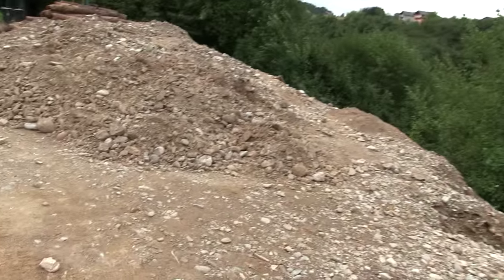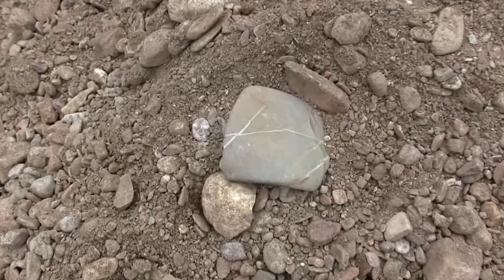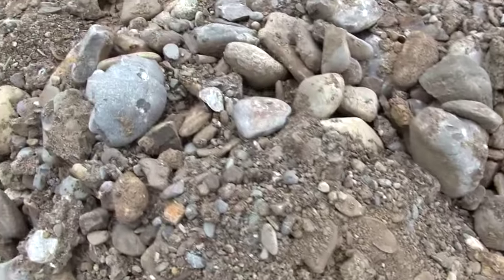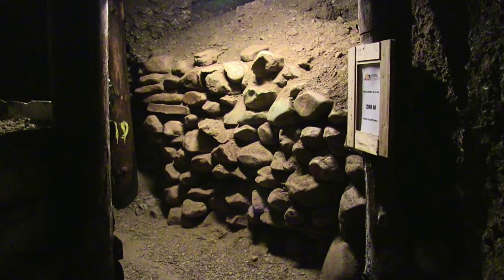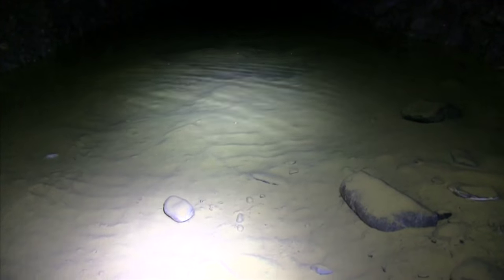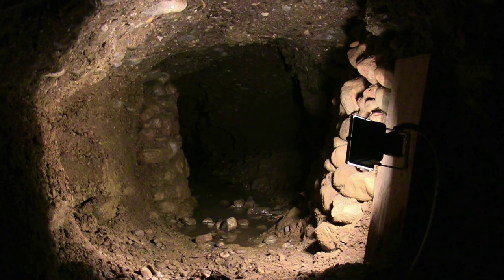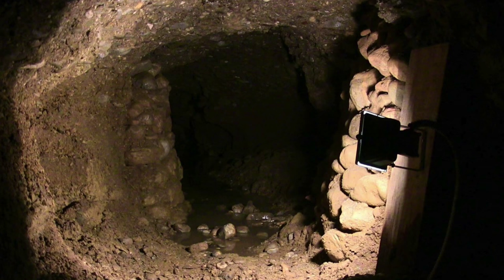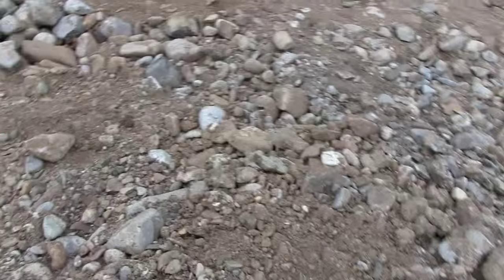The Mystery of Ravne Tunnel Labyrinth, with Jock Doubleday, September 26, 2015